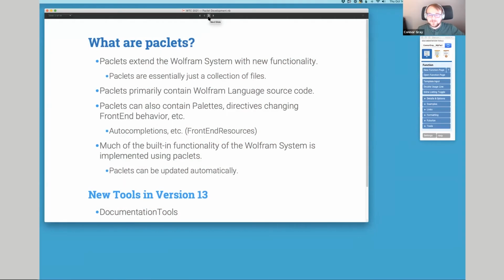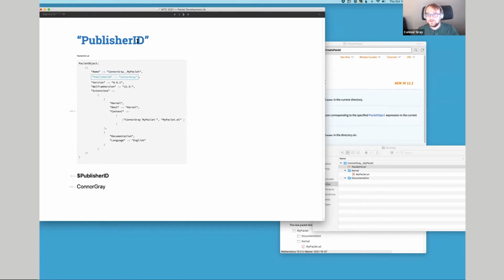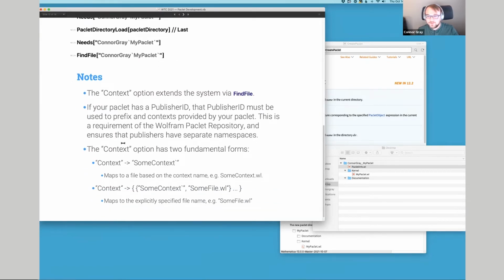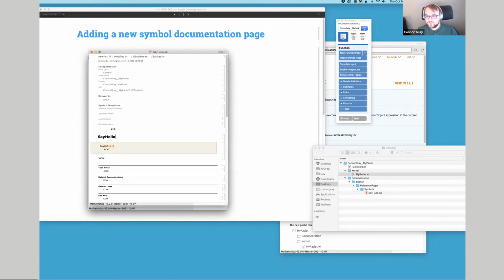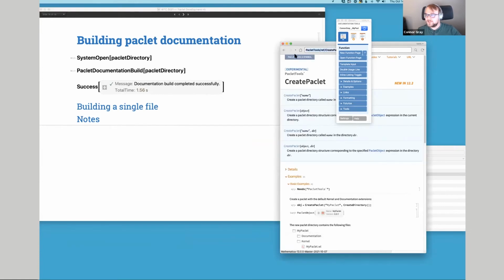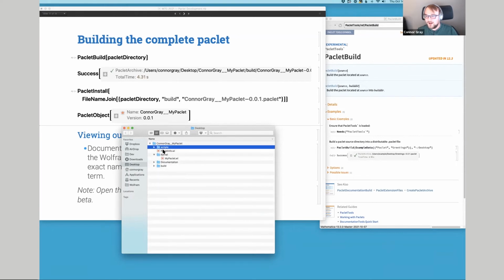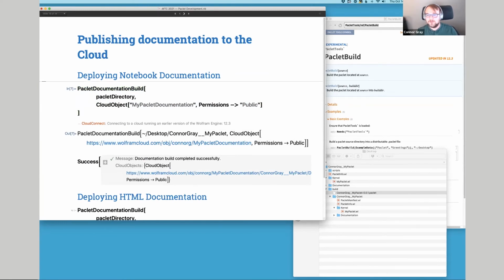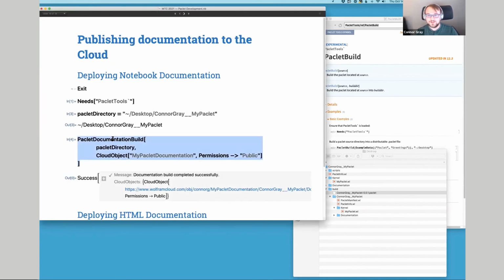Paclet Development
Wolfram Language paclets are the standard way to extend the Wolfram System with new functionality. In this presentation, you will learn how to create and share high-quality paclets. Topics covered include: what paclets are and the ways they can extend the Wolfram System with new functionality; using the DocumentationTools and PacletTools packages to create new paclets, author documentation and build distributable .paclet files that can be shared with other Wolfram Language users; publishing to the upcoming Wolfram Paclet Repository; and best practices for paclets.